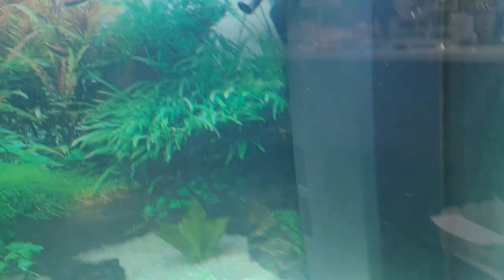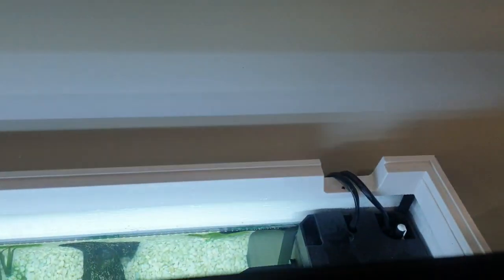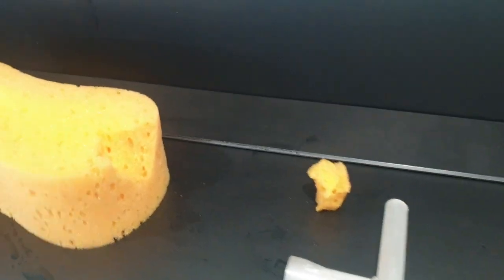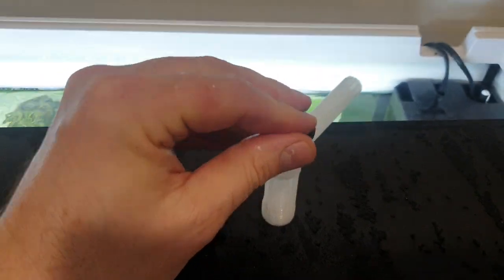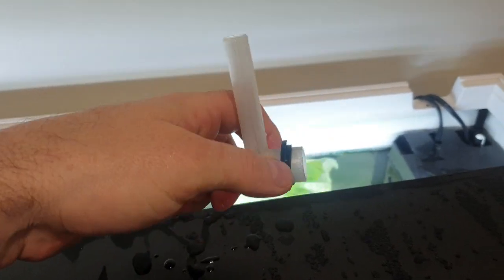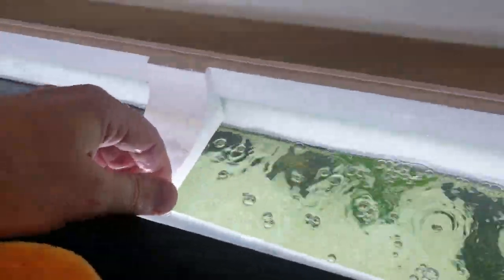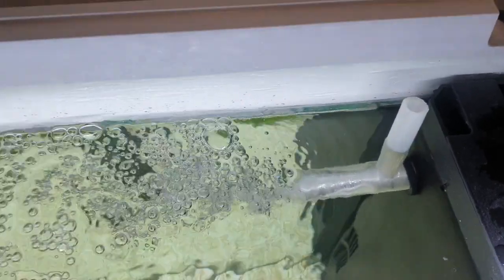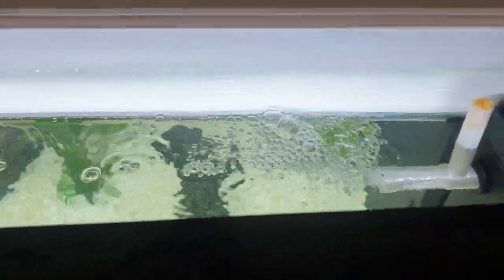Juwel Bioflow Aeration Nozzle Modification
I modelled this up and 3D printed a venturi nozzle to aerate with a bioflow Juwel filter unit.

All you need is to print this and a piece of sponge to silence